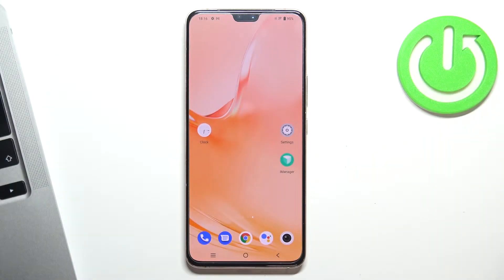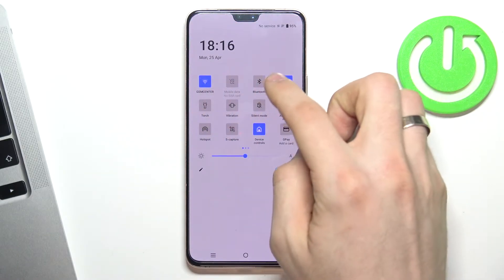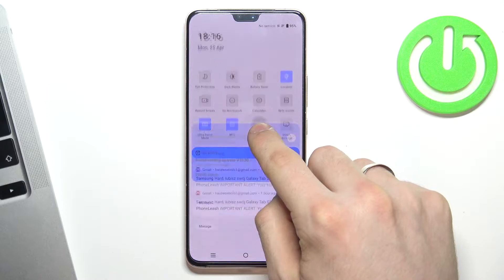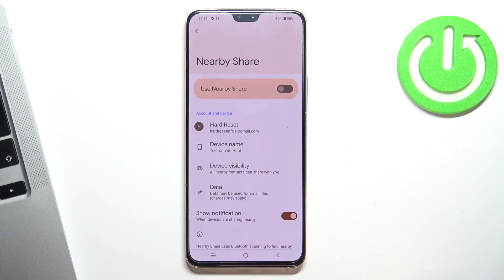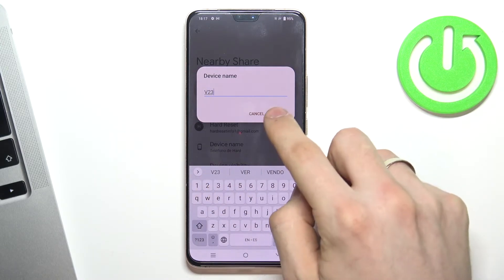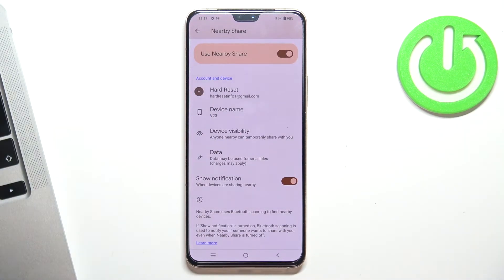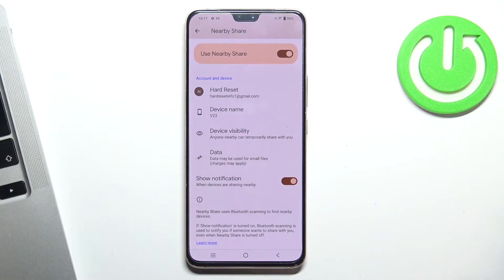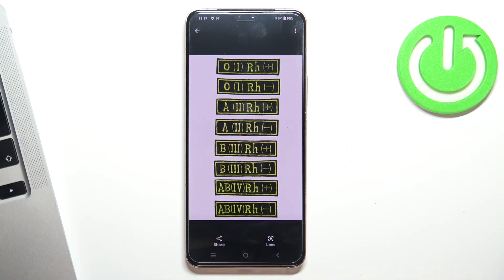How to Set Up Nearby Share on VIVO V23 - Set Up Nearby Share Feature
Find out more info about VIVO V23:
Hi! If you want to learn how to quickly and efficiently transfer files and applications between two devices, watch this tutorial. Today we will show you how to use the Share Nearby option. With this feature you will be able to transfer applications and files between two nearby devices. Open this tutorial, follow our instructions, and run Nearby Share on your VIVO V23 as soon as possible. We will also show you how to configure - how to change the name of the device, how to change the device visibility, how to manage the data usage and in the final how to name the connection to a nearby device.

How to Set Nearby Share in VIVO V23? How to Allow Nearby Share in VIVO V23? How to Turn On Nearby Share in VIVO V23? How to Use Nearby Share in VIVO V23?